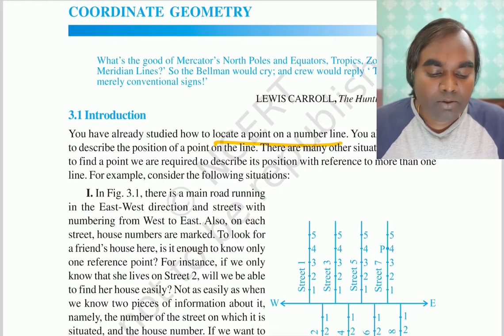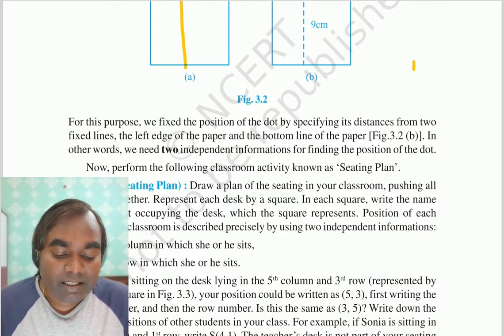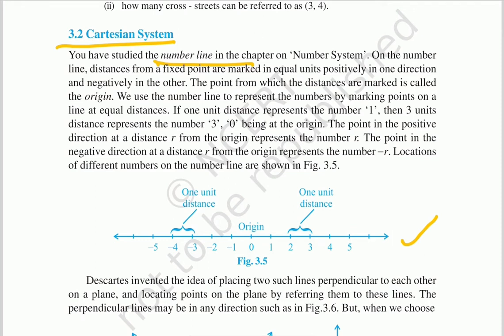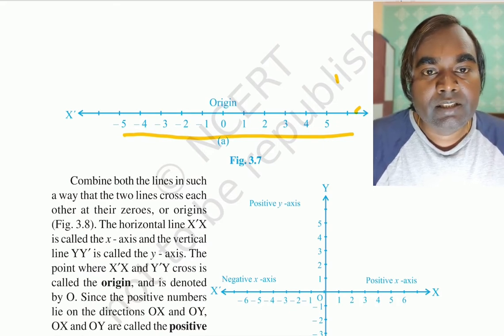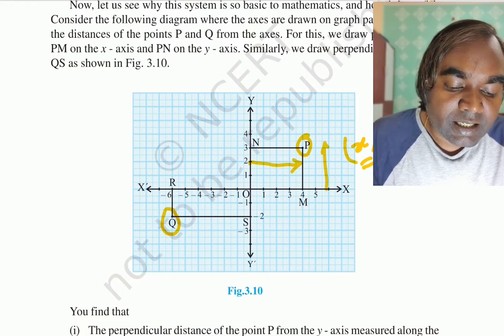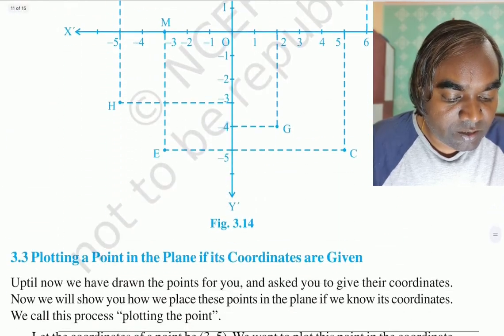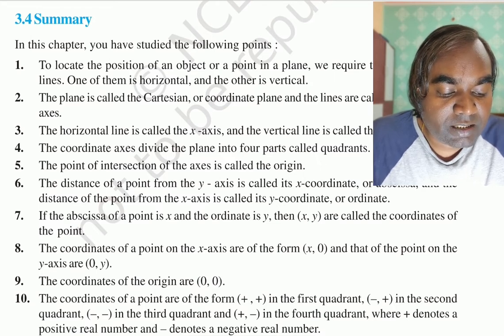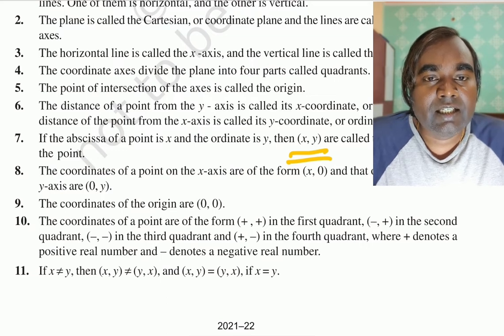Coordinate Geometry| Representation of Points in 2D Plane| (NCERT Ch 3 Explained)[2022]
Hello friends!
This video lecture teaches about Concepts of coordinate geometry and then we will move towards the solution of exercises and its questions. This only video is enough for you to be a master in this chapter. So, What are you waiting for? Watch now till the end and make this chapter your strength.

These concepts are very important by Sciacademy for Class IX (9) students CBSE BOARD, ALL BOARDS and those aspirants preparing for competitive exams like UPSC, CSAT, IAS, PCS, SSC Exams, government services and helps in understanding the other concepts of science.

Sciacademy

CSAT UPSC